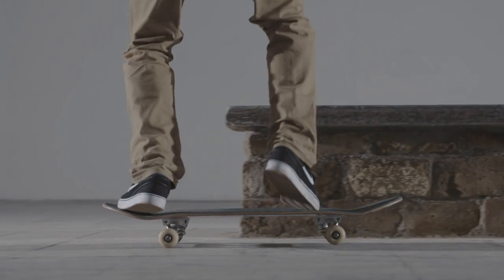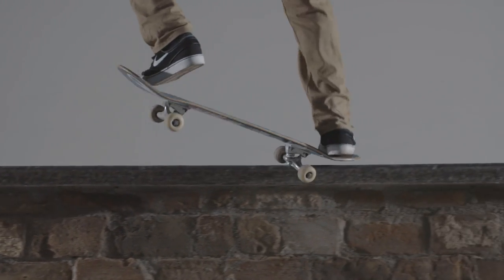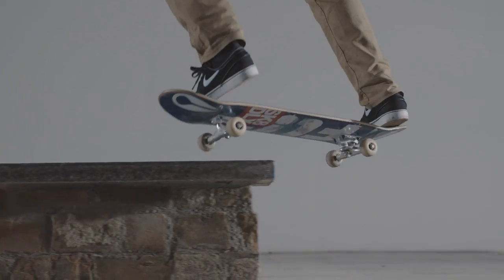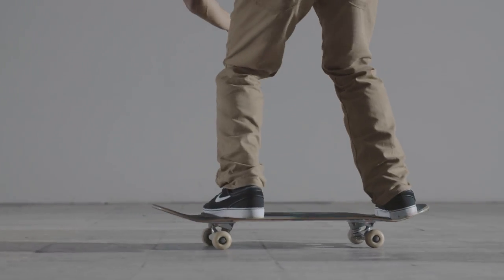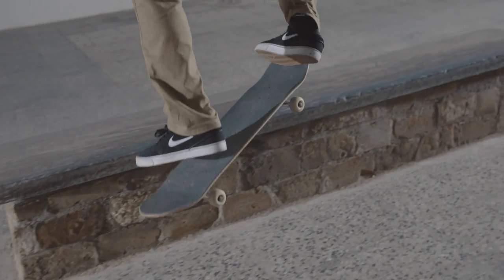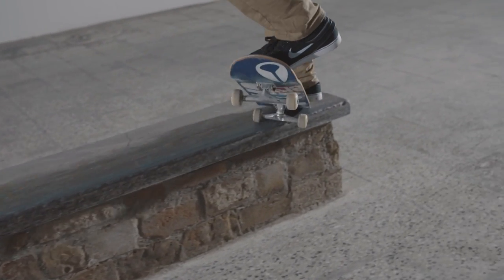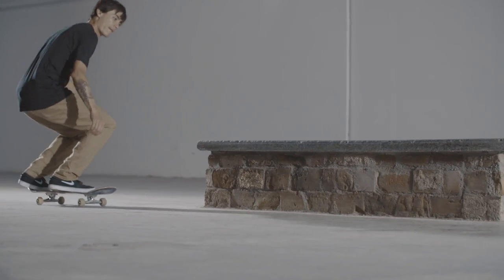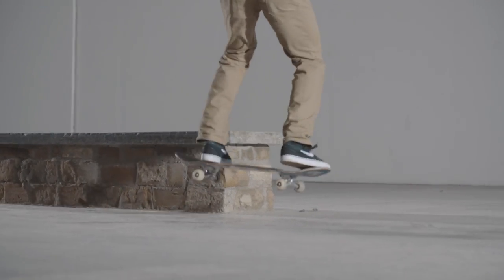How to FS Crooked Grind aka FS K-Grind | Skateboard Trick Tip | skatedeluxe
With the Frontside Crooked Grind trick tip tutorial video, you’ll learn one of the more advanced skateboard grind tricks. Difficult but so stylish! For all of our skateboard trick tips

The Frontside Crooked Grind aka FS K-Grind is a really advanced curb trick. You should take a lot of time and be very patient when practising the FS Crooked Grind. Maybe you’ll learn it really fast, maybe not. You never know. The Frontside Crooked Grind isn’t an easy trick to learn, but once you know how to do it, it’s an eye-catcher for sure. The FS Crooked Grind isn’t just a hard trick, it’s also a really stylish one. You can do it on curbs, ledges and rails, and you can combine it with almost every flip trick.

In this Frontside Crooked Grind video tutorial, we’ll show you every detail you need to learn the Frontside Crooked Grind with different camera perspectives and in slow motion. Don’t give up and always think about the final product. It’ll keep you going!

= OTHER LANGUAGES =